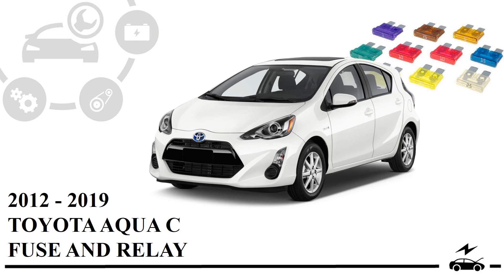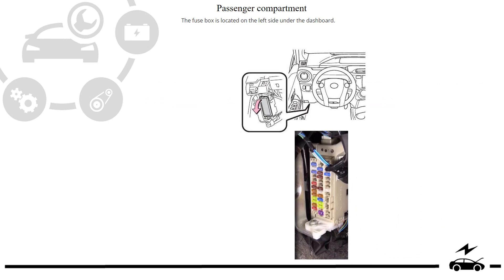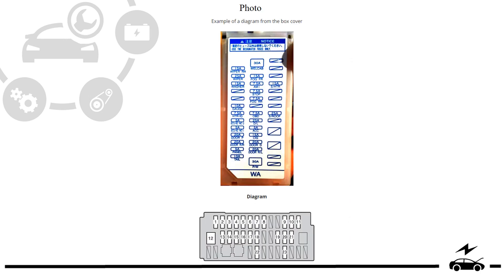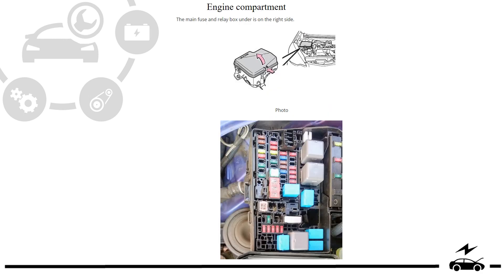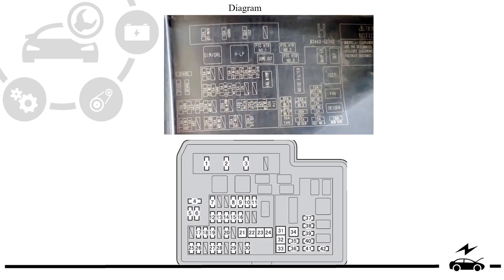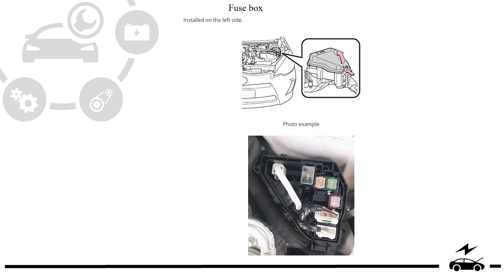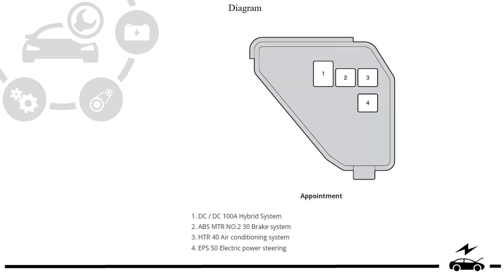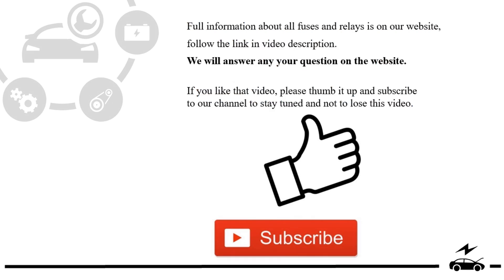Fuse box diagram Toyota Prius C / Aqua 2012 - 2019 relay with assignment and location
Assignment of fuses and relays Toyota Aqua / Prius C 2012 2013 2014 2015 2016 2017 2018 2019 with box diagrams and photo examples of execution.